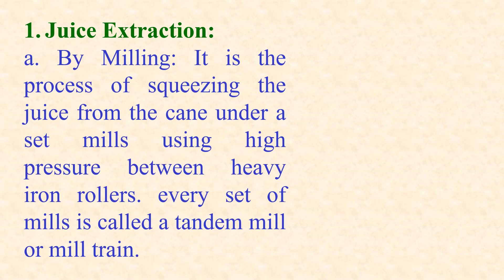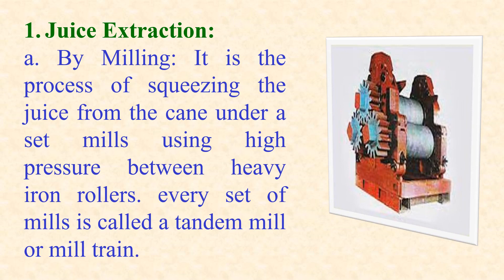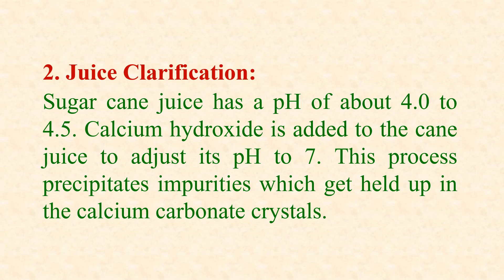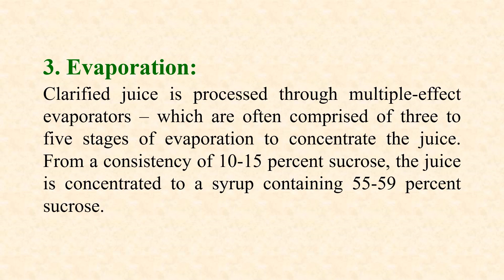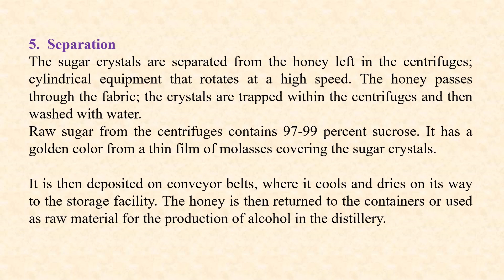Raw Sugar Manufacturing Process/ How sugar is manufactured?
This video explains description about process of raw sugar manufacturing. All steps are mentioned in sequential order to understand in better way. It is helpful to everyone who wants to understand how sugar is manufactured. Sugar is manufactured from sugarcane. This video will surely help to understand manufacturing of sugar from sugarcane.